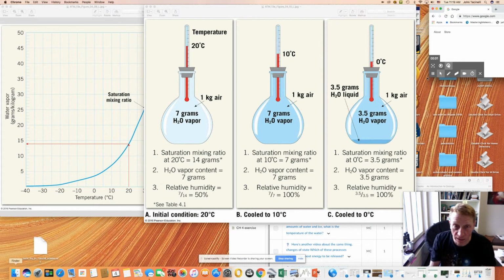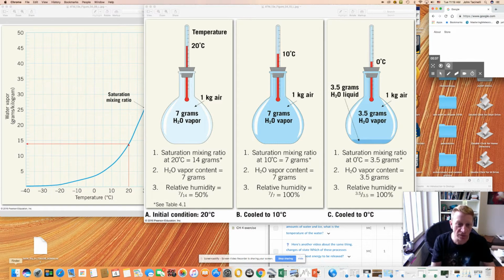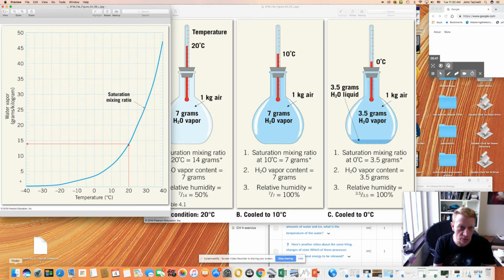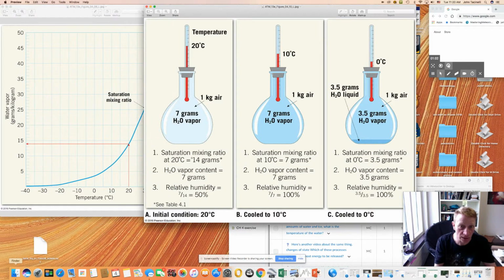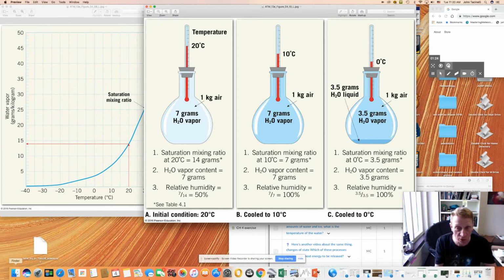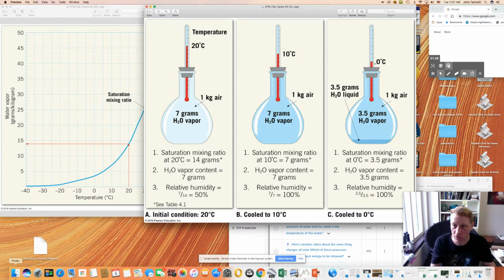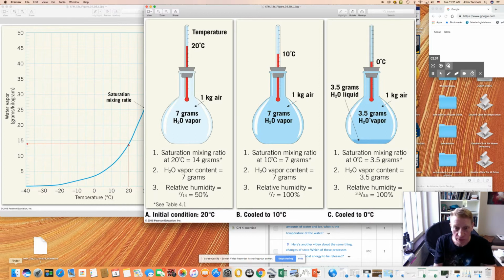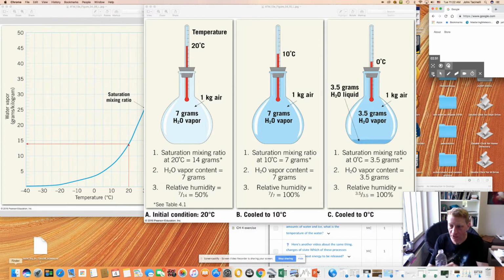Jun 4, 2019 11:23 AM